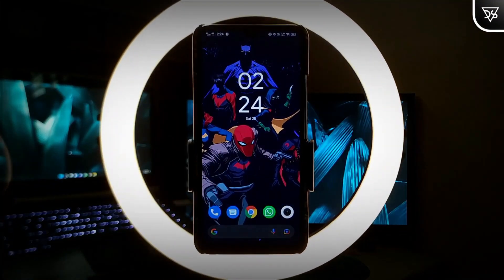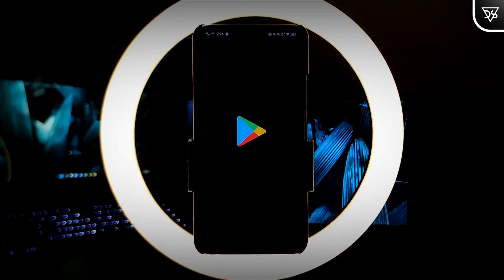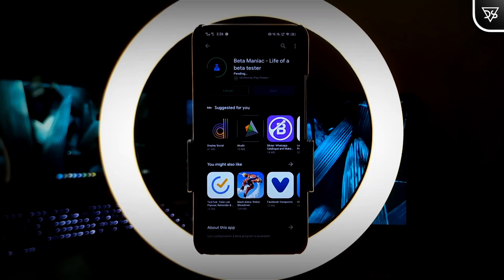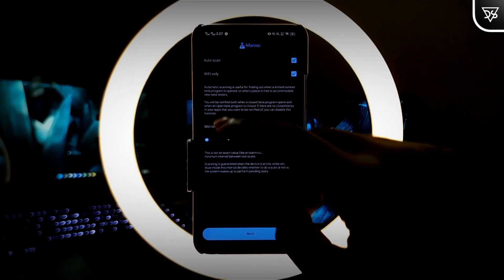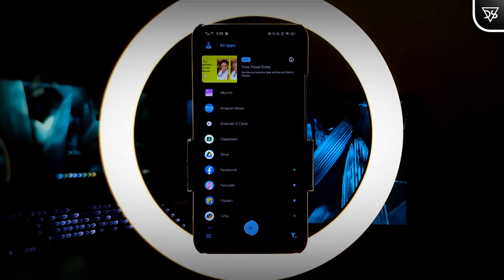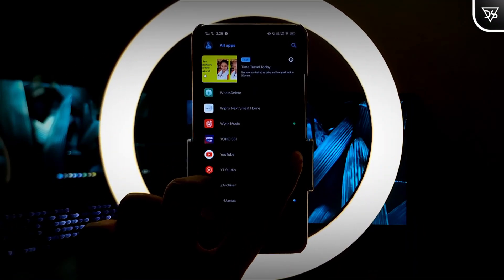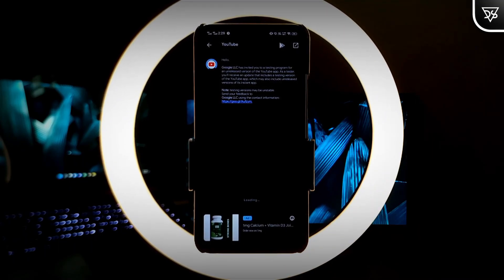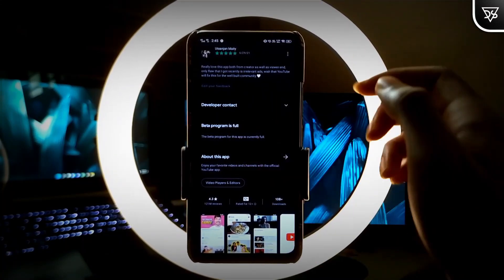Join Beta Program Even if It’s Full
If you're facing the challenge of a full beta program, look no further than Beta Maniac! This ingenious tool regularly scans the beta programs of your installed apps, keeping you informed when spots open up in otherwise full programs. With just a click on the notification you receive, you can effortlessly secure your spot in the beta program of your choice. Don't miss the opportunity to be among the first to experience the latest features! 😊

Shot & Edited by Utsanjan
The blog is written & Hosted by Utsanjan
Thumbnail & Motion Graphics by Utsanjan

VENOM* RAP BEAT || DISS Style Rap Beat 2020 || FING Beats
Produced by FING Beats, aka Fing Plays

0:00 - Intro
0:25 - Step One
1:30 - Step Two
2:09 - Step Three
3:01 - Step Four
3:45 - Working Proof
4:30 - Outro

~: 𝗞 𝗘 𝗬 𝗪 𝗢 𝗥 𝗗 𝗦 :~